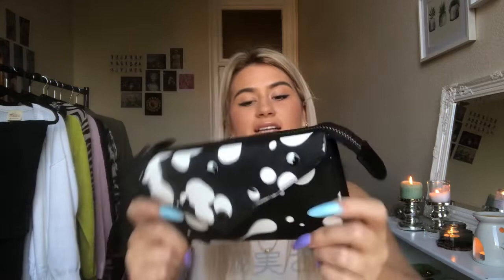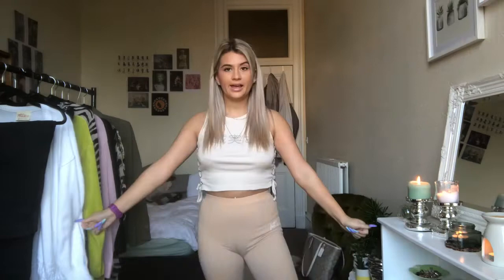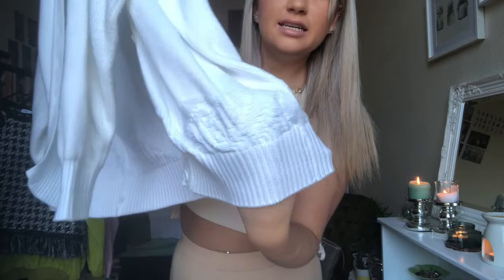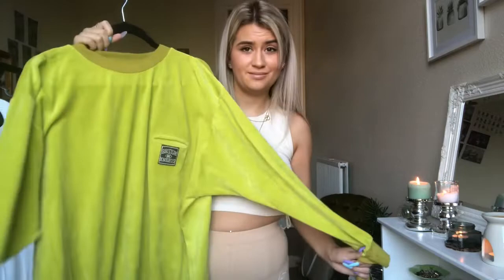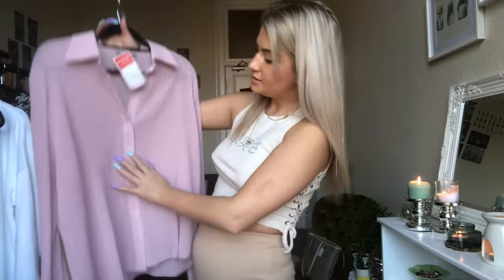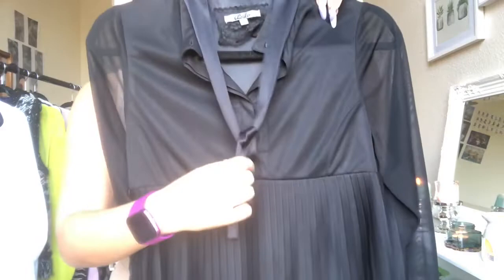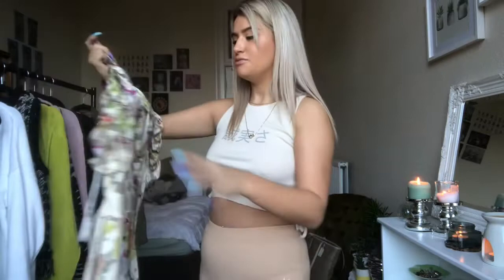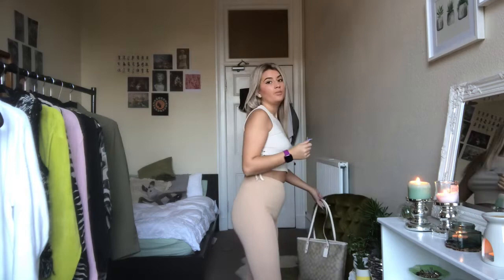HUGE VINTAGE CHARITY SHOP HAUL A/W 2020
I'm so sorry it has been so long since I posted a video- I explain why in this video so hopefully you can forgive me! This is a little vintage charity shop haul of a few things I have collected over the past few weeks/months.

My friend's blog I mentioned is @elephantinthewomb you can find it on Insta.

LOGO DESIGNED BY: @lexiyoungillustration (Instagram)
GRAPHICS BY: Lucien Staddon Foster

Lauren Deveney Loz Deveney Boohoo fashion make-up make up queens on campus edinburgh edinburgh university lifestyle skincare model modelling acne tips tutorial haul photoshoot mental health student outfit style clothing palettes shoes 2020 collection dairy-free meat-free ASOS designer ohpolly prettylittlething pretty little thing missguided miss guided thrifting vlogs creativity blogs discover under 20k edinburgh edinburgh blogger haul online shopping q&a ask me anything personal questions my life thoughts on the gulag? boyfriends relationships university admissions confessions love life future plans career hopes advice family friends exercise inspiration youtubers influencers outfit advice self reflection body positivity mental health awareness get to know me questions charity shop vintage haul retro vintage fashion autumn winter fashion a/w 2020 new clothes autumn vibes cosy second hand cheap bargains